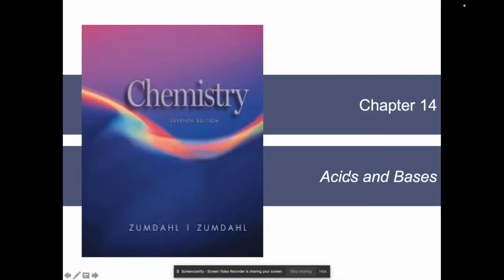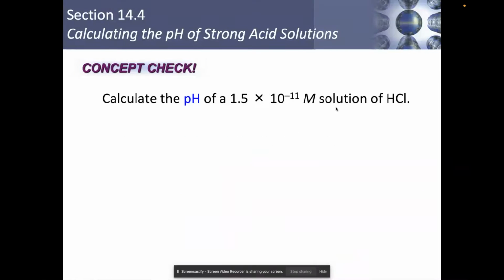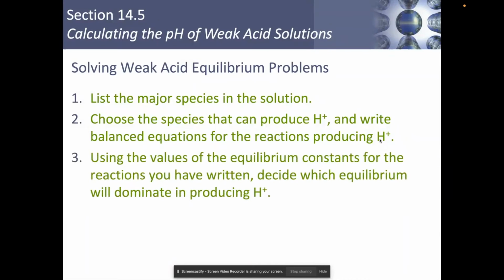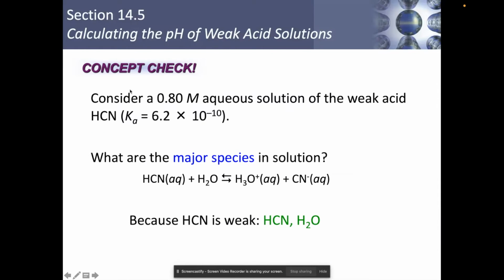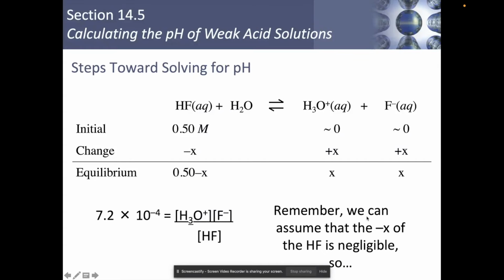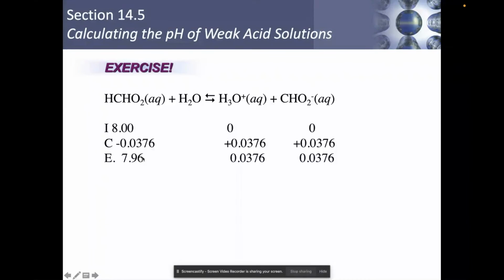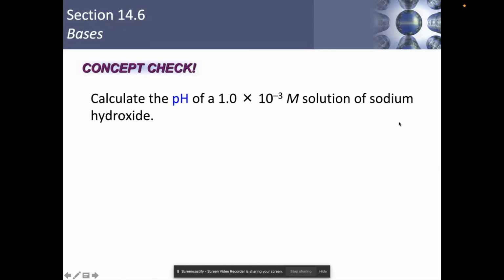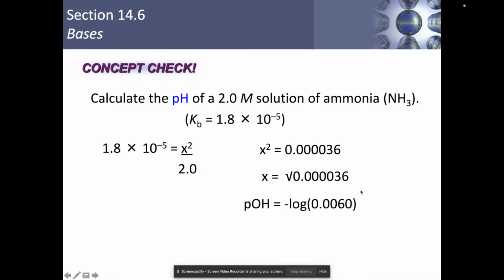Zumdahl Chemistry 7th ed. Chapter 14 (Pt. 2)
Having problems understanding high school chemistry topics like: Applying the concepts of hydronium ion concentration and pH to strongly acidic and weakly acidic solutions, using an ICE table and the 5% rule to solve for various aspects of equilibria, calculating Ka information, and applying the concept of pH to strongly basic and weakly basic solutions? This video is meant for AP Chemistry students, but any high school student going through Chapter 14 of Chemistry 7th edition with Zumdahl can use this as a resource (If you aren't sure which edition of Zumdahl is being used in this video, here is the link to the 7th edition on Amazon